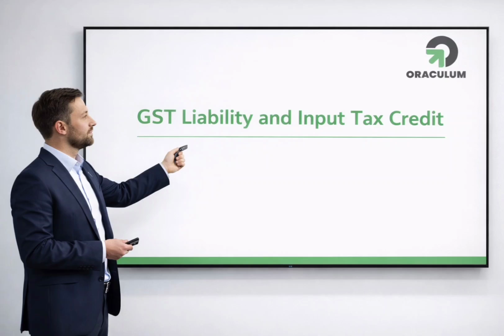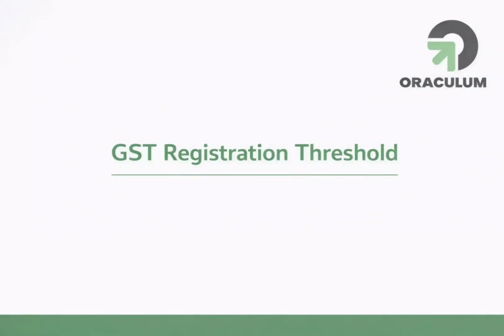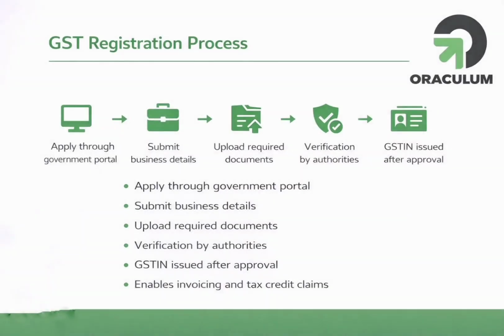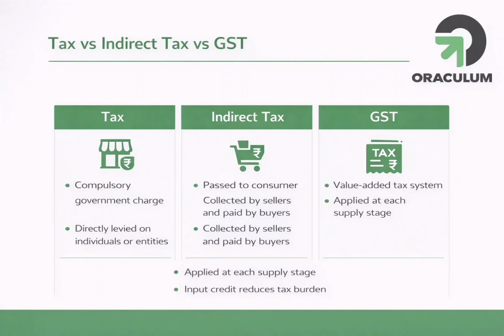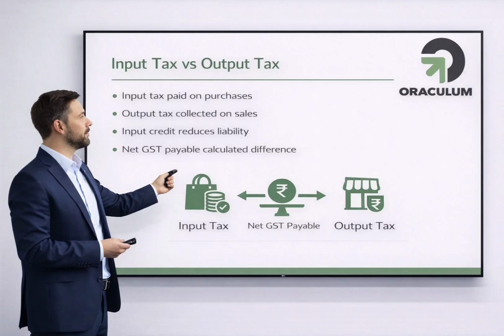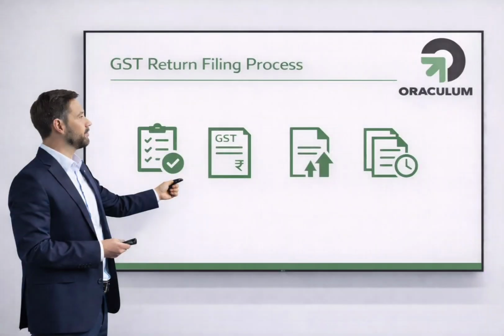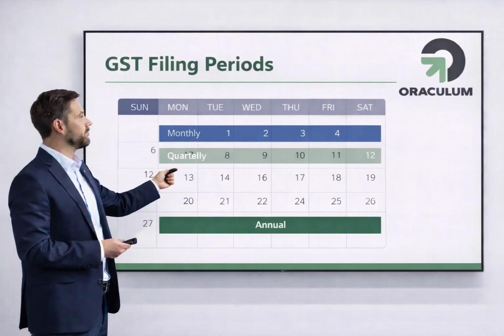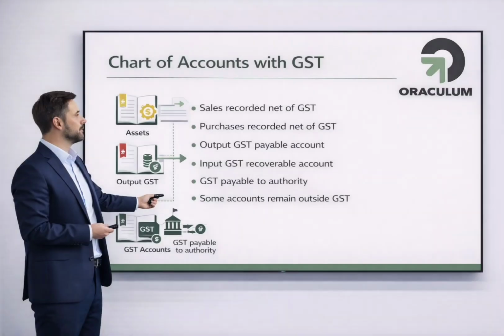GST Filing and Other Indirect Taxes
Learn the basics of GST filing and other indirect taxes. This video explains GST principles, registration requirements, input tax credit, output tax, GST return filing, compliance monitoring, filing periods, and the role of accounting records in GST reporting.
Topics covered:
00:00 Introduction
00:15 GST Filing and Other Indirect Taxes
00:50 GST Liability and Input Tax Credit
01:30 GST Registration Threshold
02:05 GST Registration Process
02:25 Tax vs Indirect Tax vs GST
03:00 Gross Value in GST
03:35 Input Tax vs Output Tax
03:55 Monitoring GST Compliance
04:10 GST Return Filing Process
04:50 GST Filing Periods
05:05 Other Indirect Taxes
05:25 Chart of Accounts with GST
05:45 Businesses Not Liable for GST
06:00 Unregistered GST Scenario
06:20 GST and Non-Profit Organisations
06:35 Conclusion
This video is useful for accounting students, finance learners, business owners, GST learners, tax students, and professionals who want to understand GST filing, GST registration, input tax credit, output tax, return filing, compliance, and indirect tax reporting.